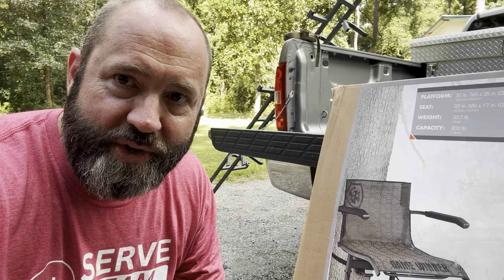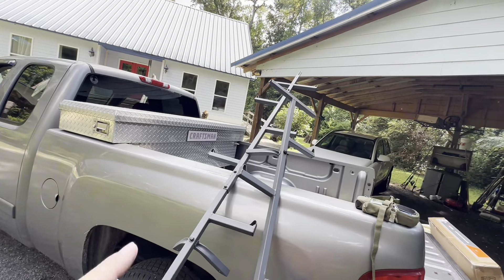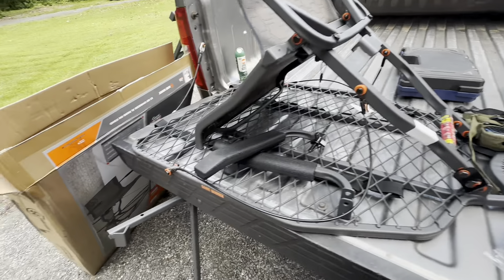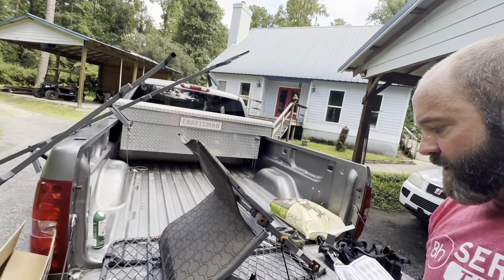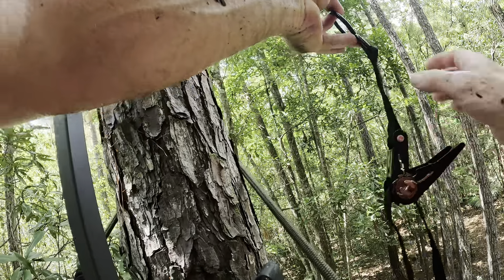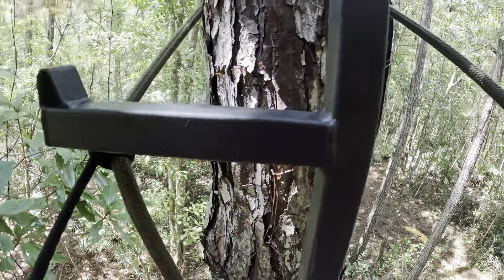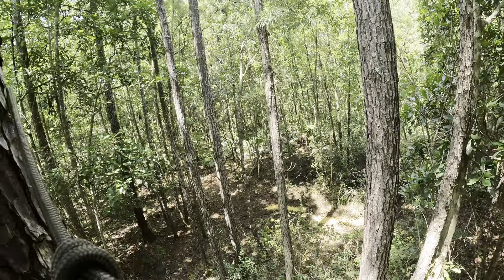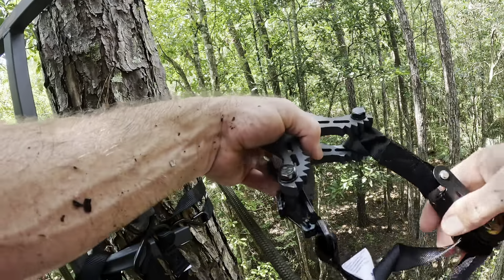Game Winner, ￼Ez-Set oversized XL hang-on ￼stand, review and tutorial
If you’re getting into the world of hang on deer stands, this video is for you. Join me as we go from out of the box to on the tree with the EZ-set oversized hang on stand by Game Winner. ￼ i’ll show you all the tips and tricks it’s taken me a couple of years to learn. ￼howto